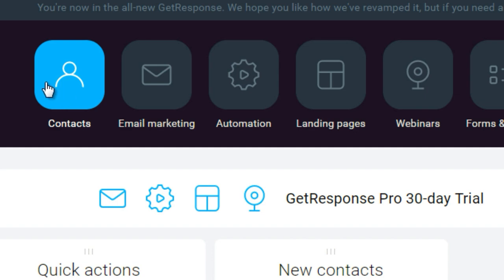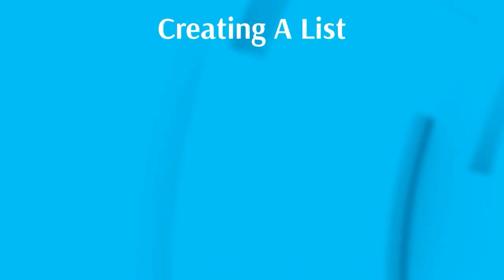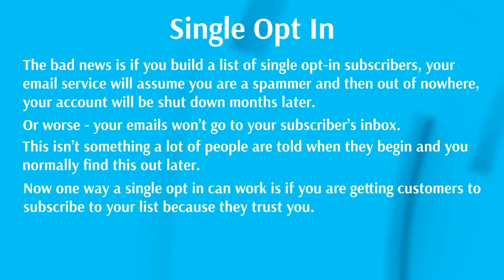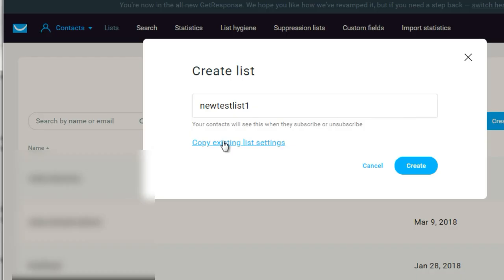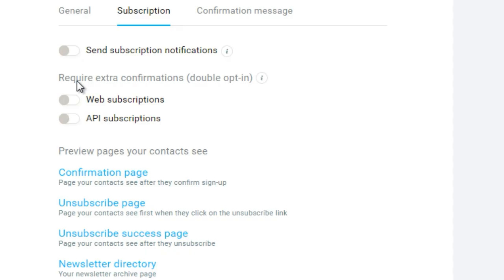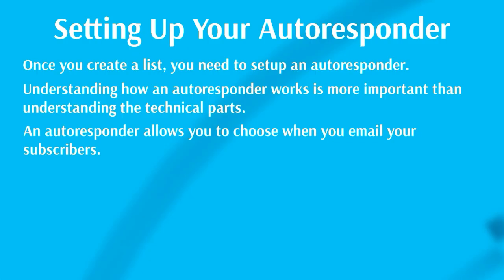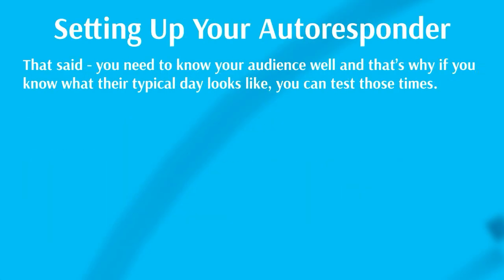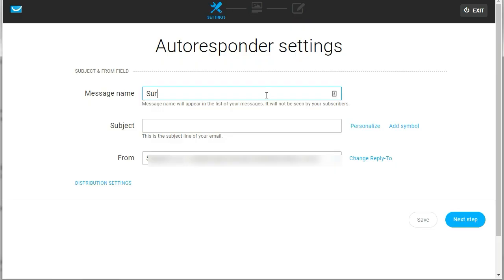How to do email marketing 2